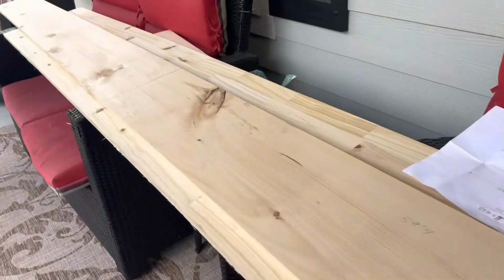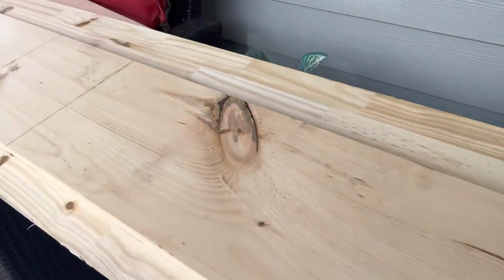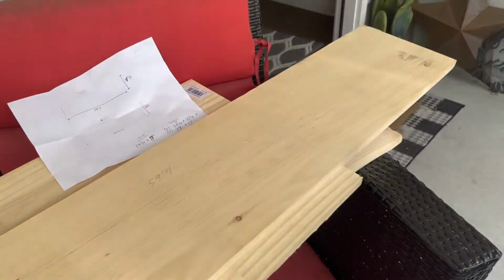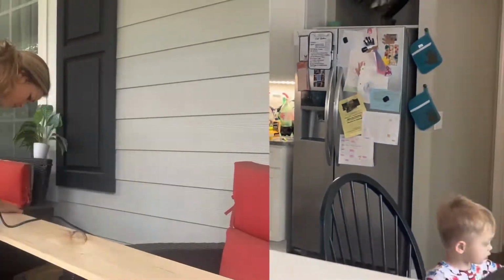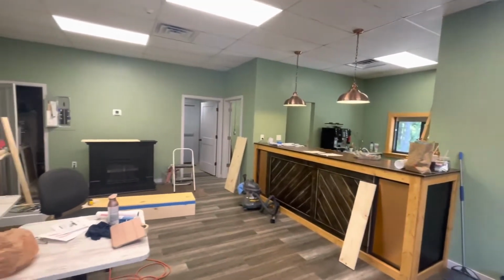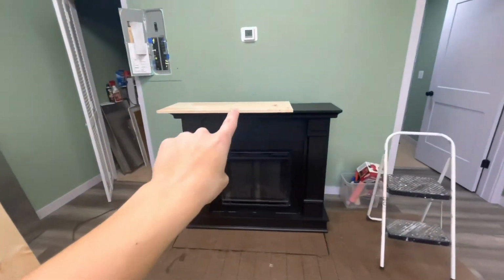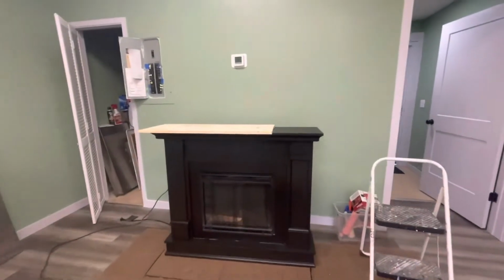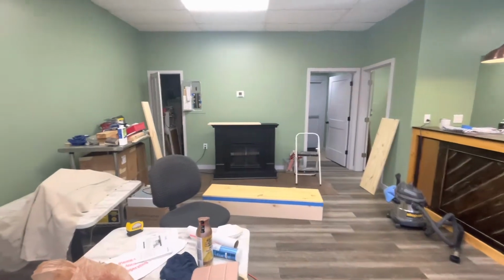FIREPLACE MAKEOVER | DIY fireplace remodel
Welcome back, Yall!

Today I'm so excited to share with you one of my latest projects that we did in my Aunt's new Cafe!
Just a little bit of a backstory before we get into the building, my Aunt Selina fulfilled her lifelong dream of opening her own coffee shop/cafe in Yulee, Fl and I was lucky enough to help with some of the build out!

In the weeks to come you will see loads of projects and design inspo hitting my channel from our time together. The Cafe opened last month, and it has of course been just as big of a hit as we expected it to be! Not only is this fireplace the perfect welcoming space right when you walk in the door, but it's also an amazing photo-op and marketing piece that each person will be familiar with each time they see it tagged on social media! They'll think "That's the fireplace at Selinas Cafe!" And that's exactly the reaction we were hoping for when bringing this space to life.

In this video you will see that we take an ordinary electric fireplace and turn it into something farmhouse dreams are made of! To start off, Selina lightly sanded it down and painted it with a flat black paint. Meanwhile, I built the box you see here in the video to give it some height. Selina also stained her wood boards in the color of her choice, and once those dried completely after 2-3 coats, I ship lapped up the wall for the true fireplace effect!

You'll notice in this video I stuck to one brand of tool because Ryobi has everything, I need to get this job done flawlessly!
To cut the boards in the first clip I was using the Ryobi Jigsaw (can be found here: Variable Speed Jig Saw - RYOBI Tools) because that's all I had on hand at the moment. But soon I'll be investing in the 18V ONE+ Miter Saw because it's much more precise and easy/quick cuts for a job like this! (Seen here: 18V ONE+ 7-1/4" Miter Saw - RYOBI Tools)

In the clips where I'm actually installing the shiplap to the fireplace, I'm using the Ryobi Brad Nailer, and I'm not being dramatic when I say THIS WILL TAKE YOU NEXT LEVEL!!! Cordless design, Long-lasting battery (sold separately) lightweight and always a perfect finish! I have worn this one out since purchasing last fall!  (Seen Here: 18V ONE+ AirStrike 18GA Brad Nailer - RYOBI Tools)

I just received a surprise set from my hubby and I'm dying to try it out! (:

If you have a fireplace area that needs a little love in your home, I highly suggest you let those creative juices get to flowing and do what makes you happy in that space! Power tools can be scary, but they are not impossible. With proper education and taking all the correct safety precautions, you'll be on your way to becoming a pro in no time!